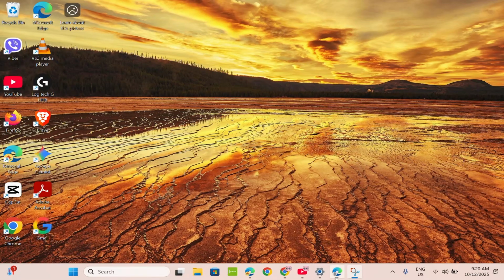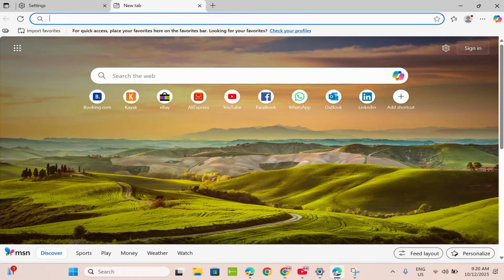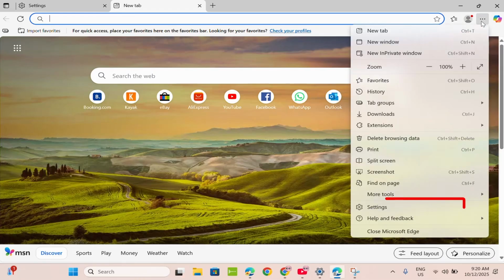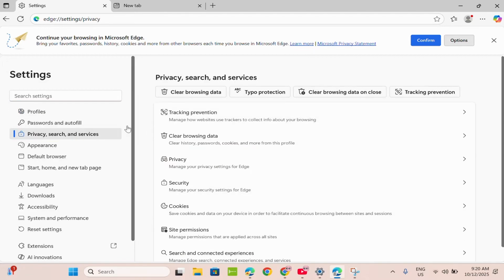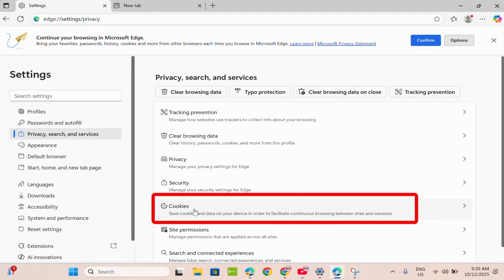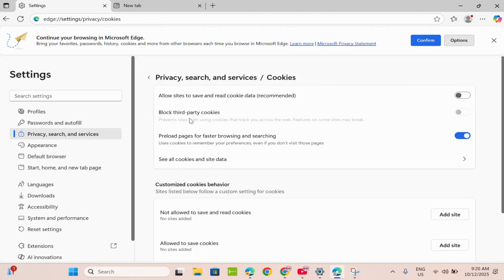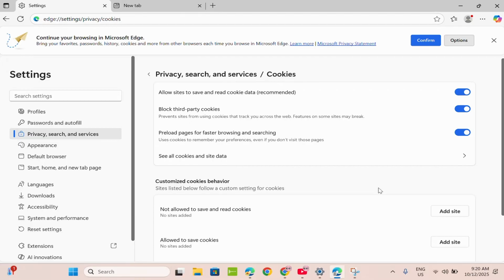How to block pop ups and ads in Microsoft edge ?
Hello Guys,

Welcome to our step-by-step guide on "How to Block Pop Ups and Ads in Microsoft Edge"! If you're tired of annoying pop-ups, unwanted advertisements, or constant distractions while browsing, this video is just for you. In this tutorial, we’ll show you how to stop pop ups in Microsoft Edge, block ads completely, and make your browsing faster, cleaner, and more private. Whether you’re using Edge on Windows 10 or Windows 11, these methods will help you enjoy a smooth and ad-free browsing experience.

In this video, we will show:

How to block pop ups in Microsoft Edge

How to stop ads from showing in Microsoft Edge

How to enable pop-up blocker in Edge browser

How to block annoying ads in Edge on Windows 10 & 11

How to turn off pop ups in Microsoft Edge settings